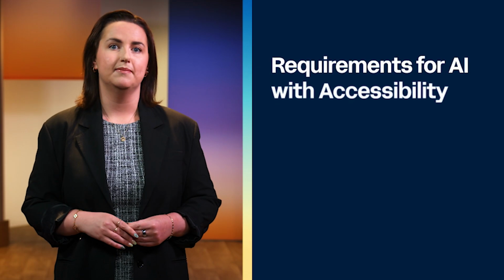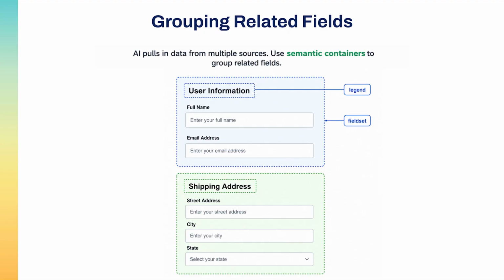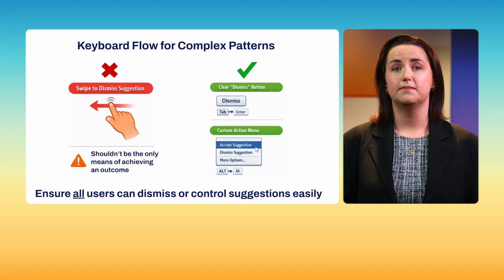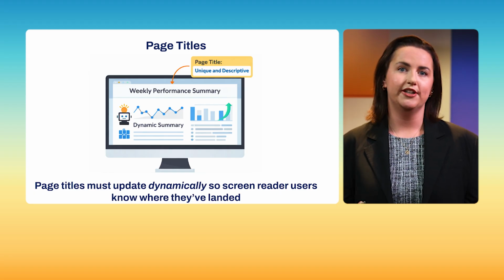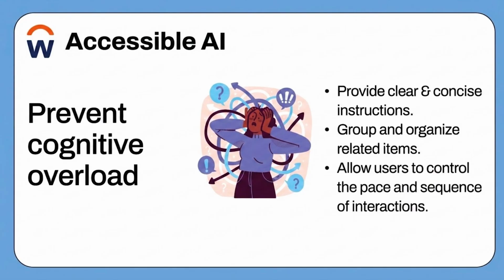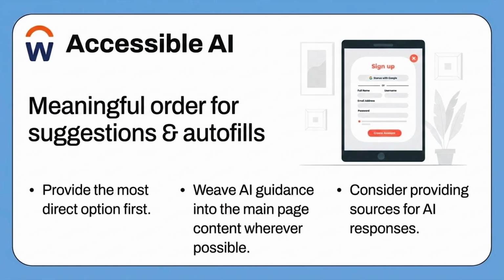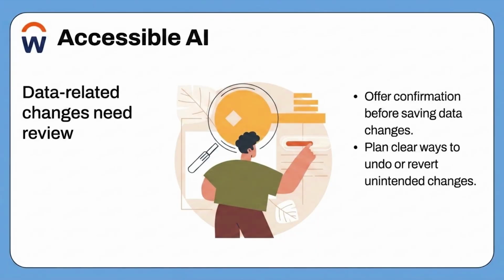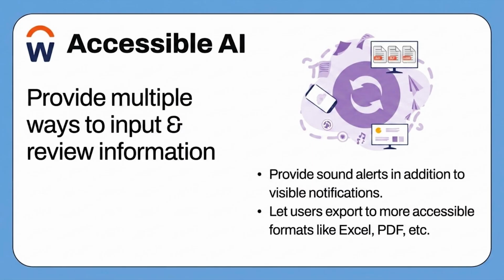Level Up: Accessibility Requirements in Design for AI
In this episode of the Accessibility Level Up series, explore how to move beyond basic accessibility checklists to address the specific needs of AI features.

Key takeaways include:
- Essential Principles: Focusing on Predictability, Feedback, and Control to keep the user in the driver's seat.
- Structural Requirements: Best practices for grouping related fields, managing reading/focus order, and optimizing page titles for screen reader users.
- Interaction Design: How to ensure keyboard accessibility, manage "AI-thinking" time, and provide meaningful alerts for dynamic content updates.
- Trust and Transparency: Strategies for providing undo options, clear data review processes, and accessible export formats.

Learn how to ensure your AI features are truly usable for everyone, not just some.